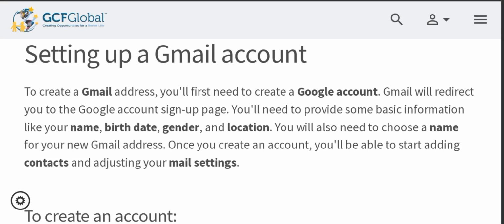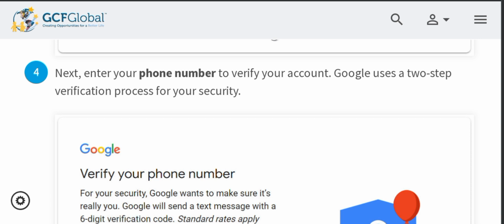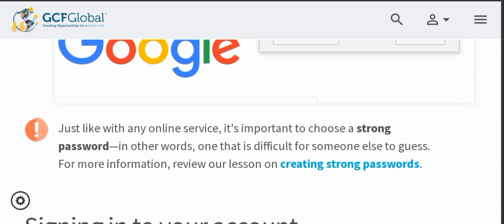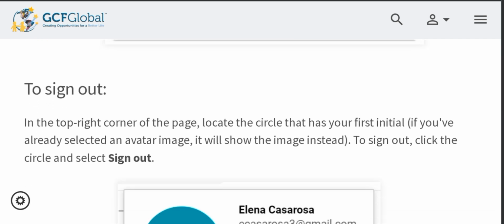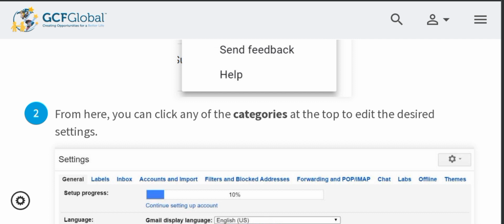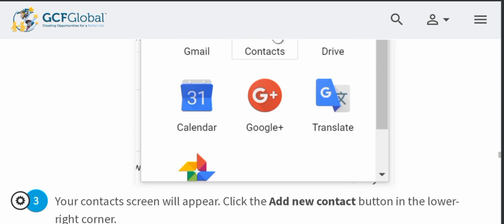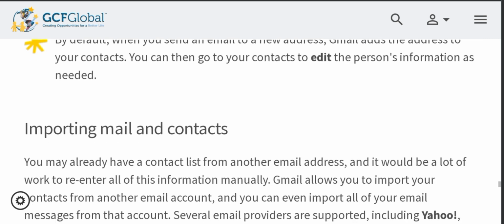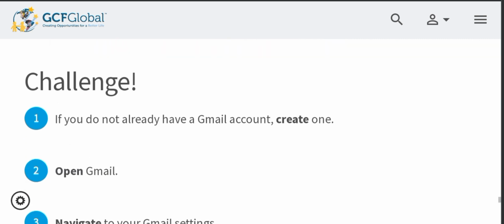How to create gmail account